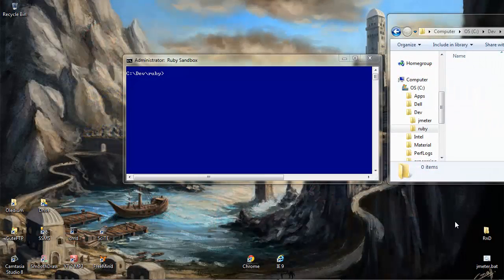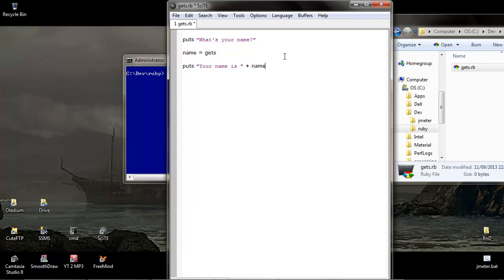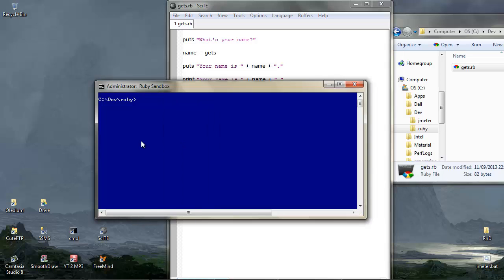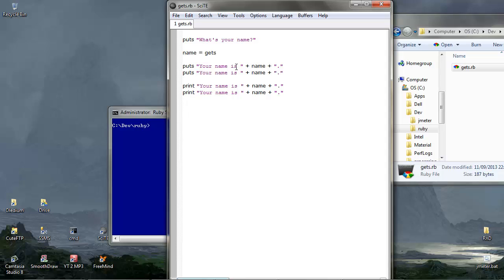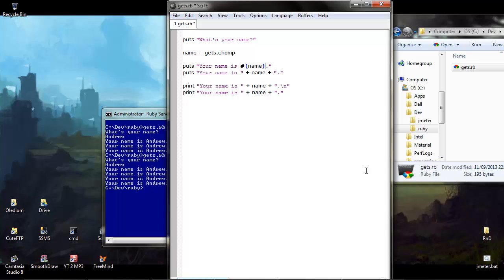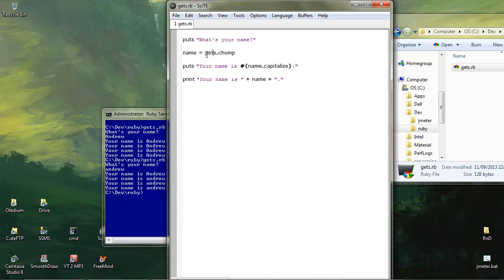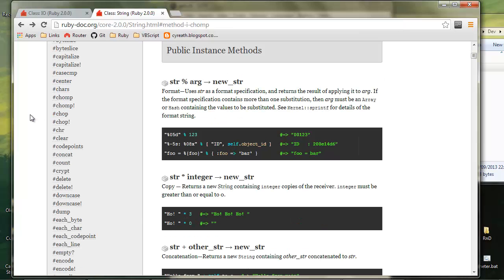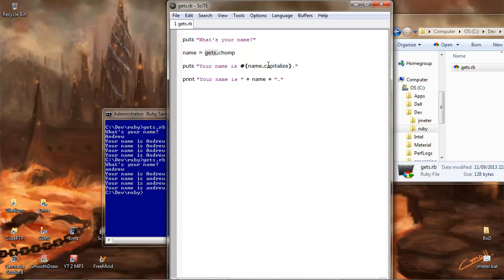Ruby Basics » Part 2 | Getting and using User Input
Ruby tutorial on how to get user input, then display messages back to the user, in some by including the user input. We also look at a simple way to create our .rb files and then review two of the Ruby Docs pages about IO and String, to see where the methods we call are coming from.